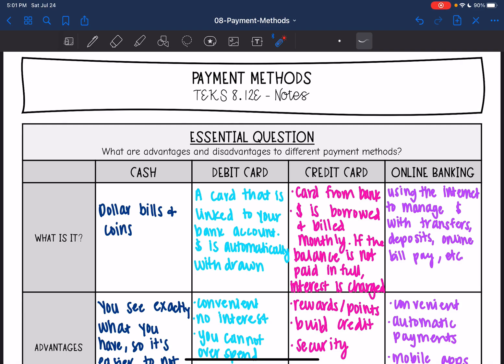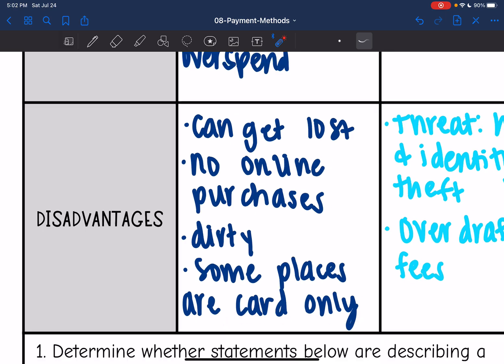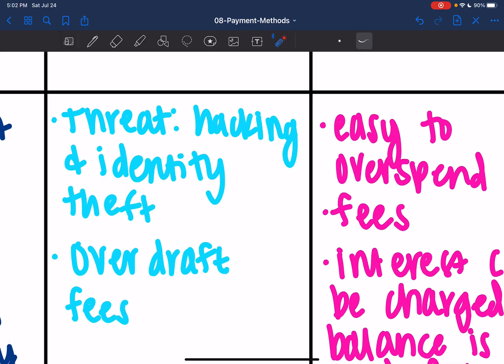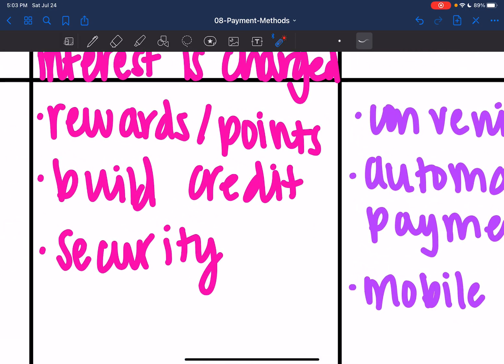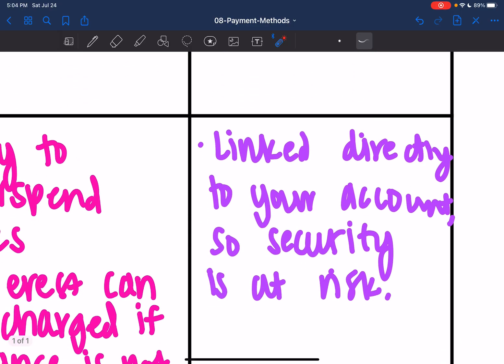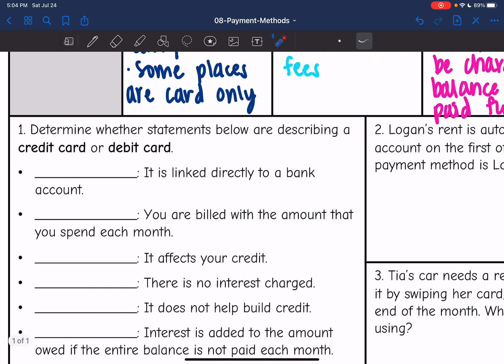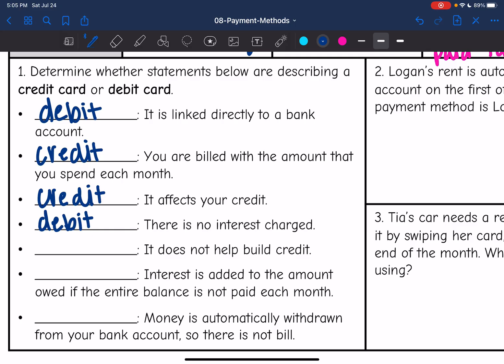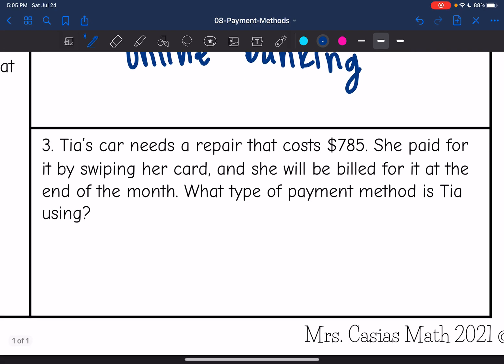Payment Methods | 8th Grade Math Pre-Algebra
Join me as I show you about four different payment methods - cash, debit cards, credit cards, and online banking.

You can find the handout used on my Teachers Pay Teachers store